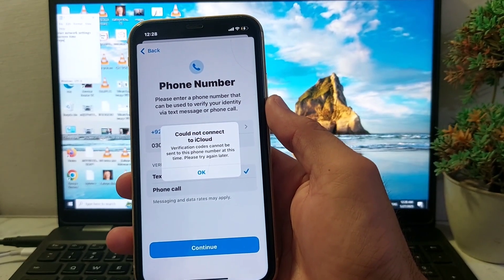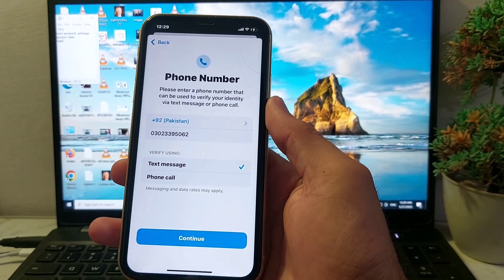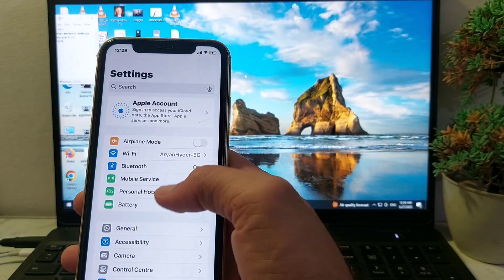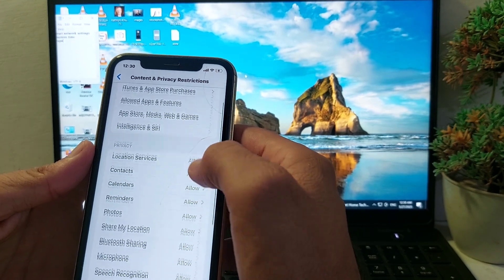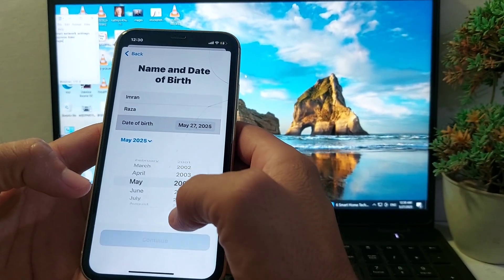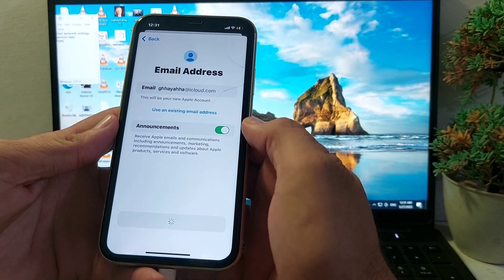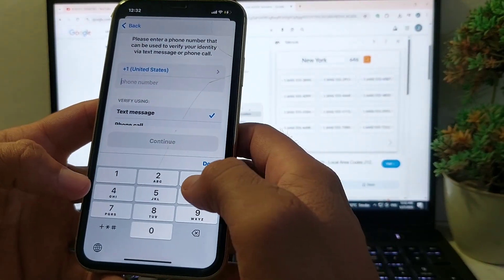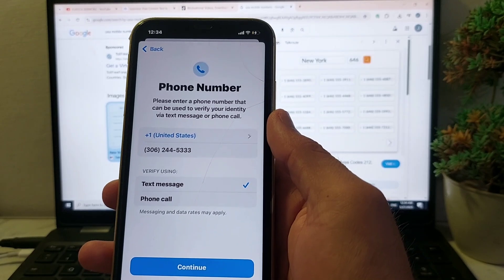How To Fix Could Not Create Account || Your Account Cannot Be Created At This Time || Apple Id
Having trouble creating an Apple ID? Getting the error "Could Not Create Account" or "Your Account Cannot Be Created At This Time"? You're not alone — this is a common issue for many users trying to set up a new Apple ID on iPhone, iPad, or Mac. In this video, we’ll show you the quick and effective fixes to resolve this issue in under 3 minutes!

Whether you’re facing this error during the setup process or while signing in through iCloud, App Store, or iTunes, this video will walk you through the top solutions, including:

Network settings reset

Changing device region

Using a browser to create Apple ID

Verifying system status

🔧 Works on:
iPhone (iOS 17/16), iPad, MacBook, Windows PC, Safari, Chrome

⏱️ Timestamps (Video Duration: 2:52):
00:00 – Introduction
00:18 – Reason why this error appears
00:42 – Fix 1: Check Apple System Status
01:02 – Fix 2: Change Region or Country
01:25 – Fix 3: Use Browser to Create Apple ID
01:48 – Fix 4: Reset Network Settings
02:15 – Bonus Tips & Final Words
02:40 – Outro

🔍 Most Searchable Keywords:
apple id not creating fix,
your account cannot be created at this time apple id,
could not create apple id error fix,
how to fix apple id error,
apple id setup problem,
unable to create apple id 2025,
fix could not create account apple,
apple id issue iPhone iPad Mac,
how to make new apple id 2025,
create apple id without error,
apple id verification problem,
apple id creation error solution,

4o

Tools

Ch